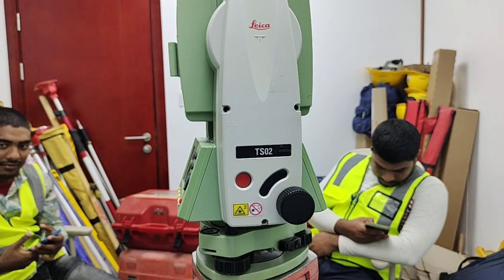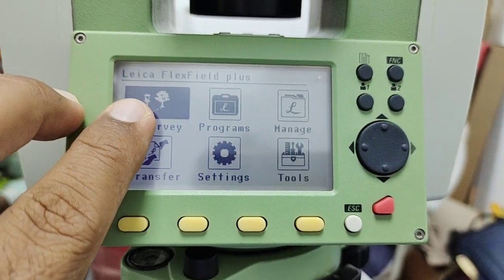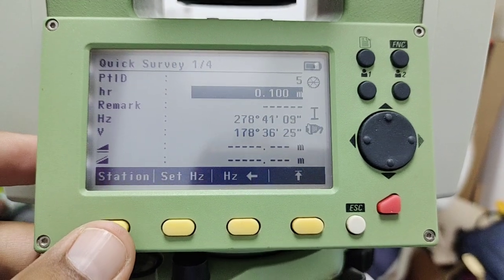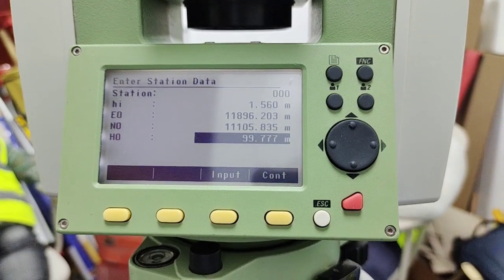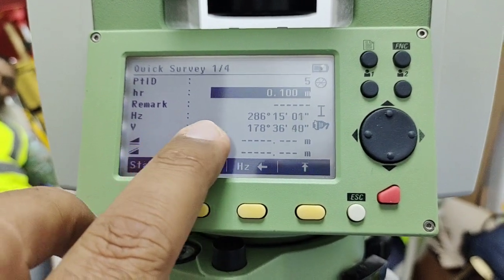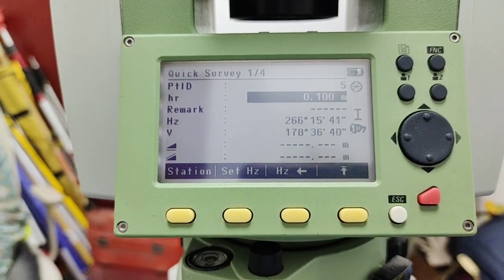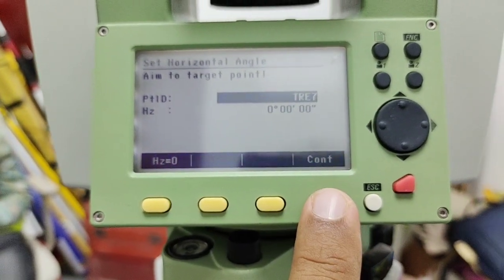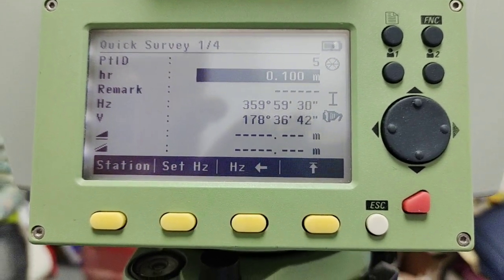Setting up Leica Total Station TS02 with Given Station Coordinates and Backsight Azimuth or Zero Azi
In this video, I walk you through the process of setting up the Leica Total Station TS02 when you have the station coordinates and backsight azimuth already provided. I'll guide you step by step on how to input these parameters into the total station for accurate and efficient surveying.